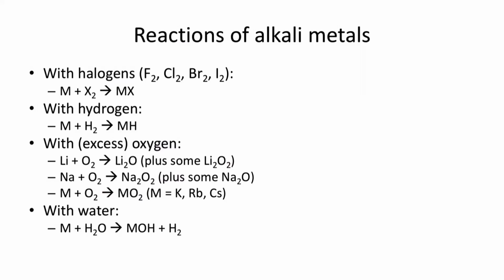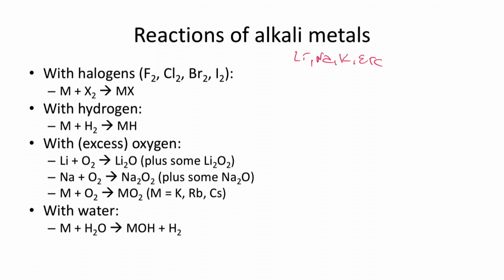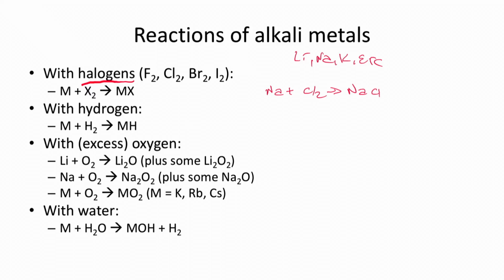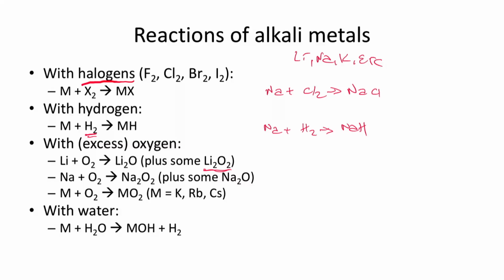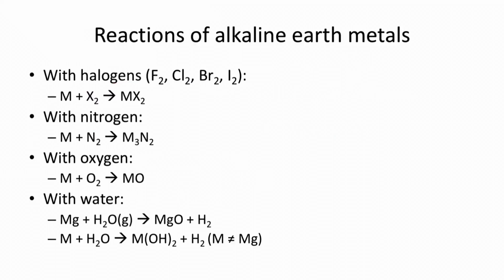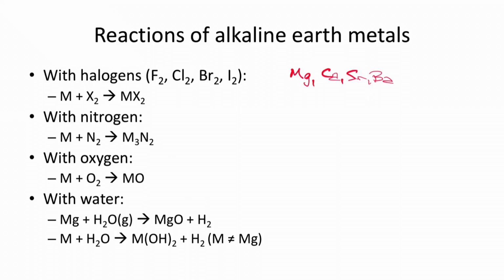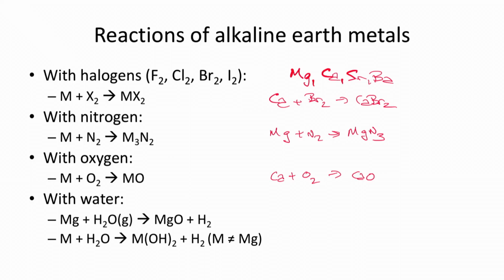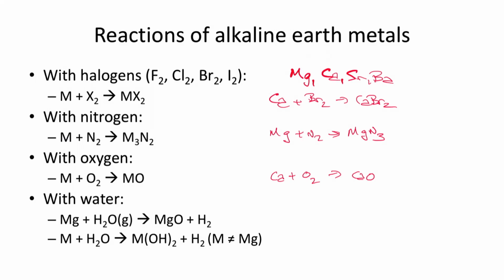Understanding Chemical Reactivity (Module 8.1.0.0)